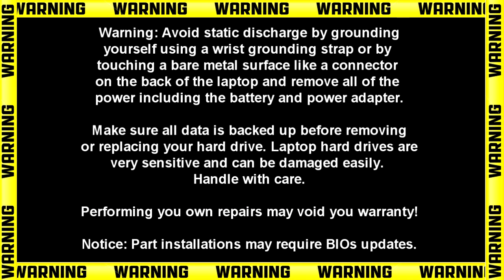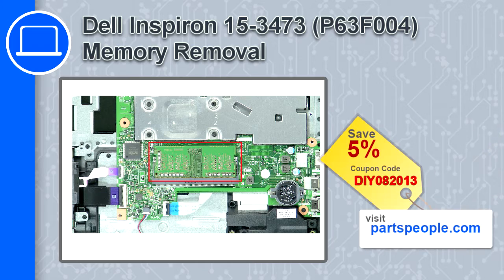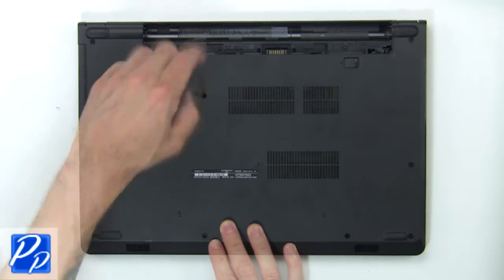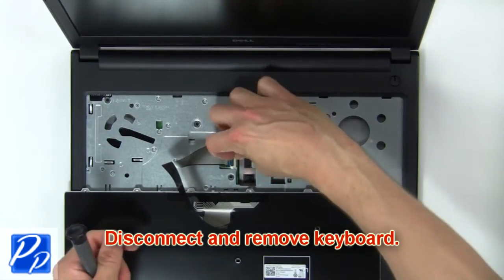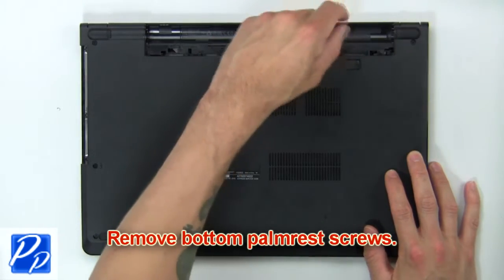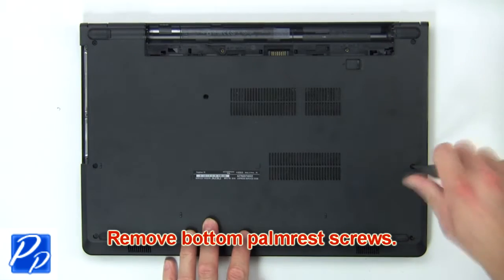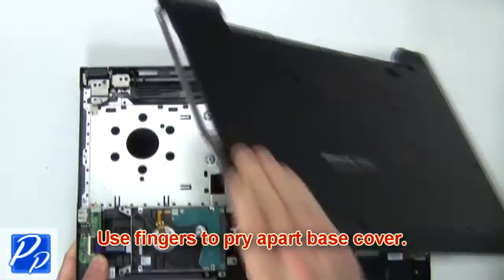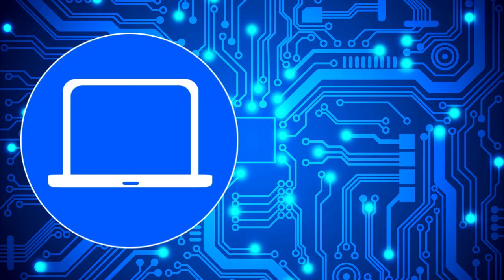Dell Inspiron 14-3473 (P76G004) Memory Replacement Video Tutorial